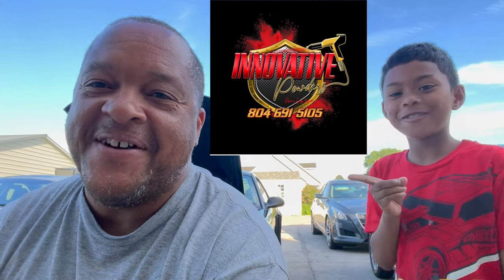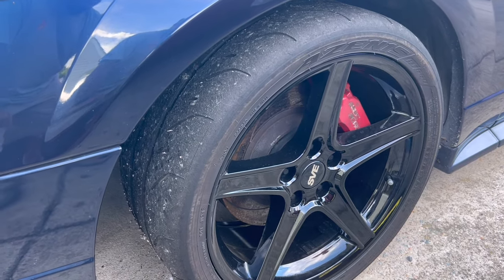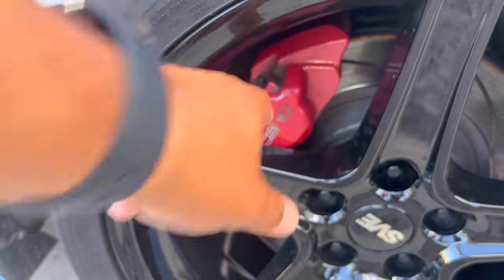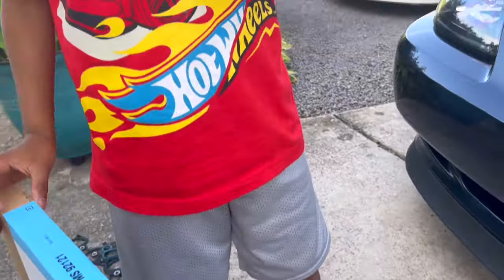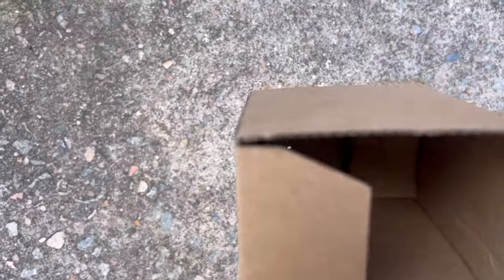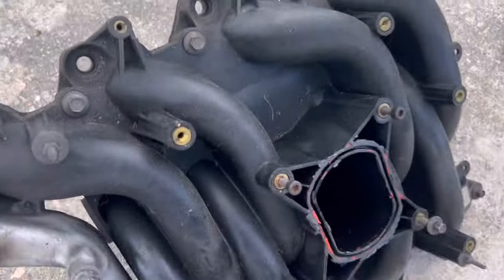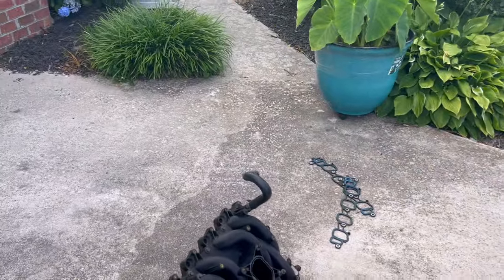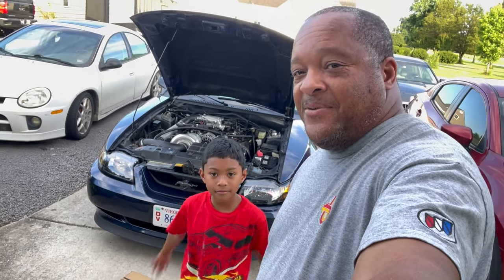Just Another Update With Our 2001 Ford Mustang GT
Project BluBerry Update! We are so happy right now with this Facebook Marketplace find for our Project 2001 Ford Mustang GT.